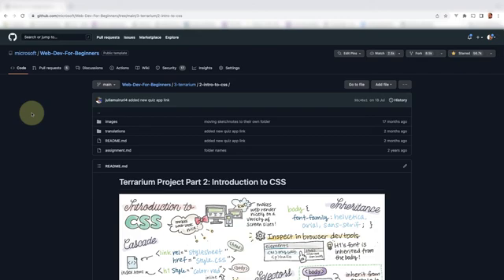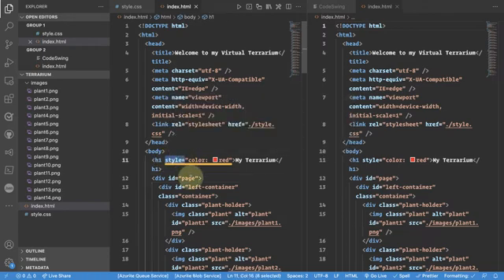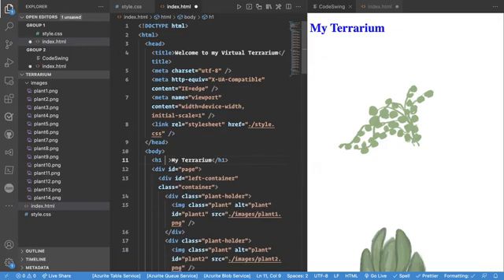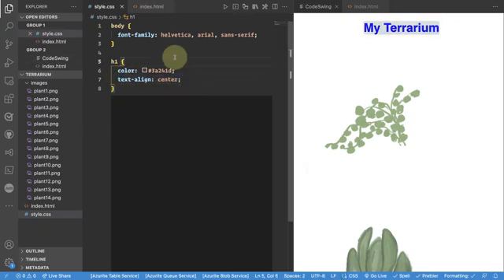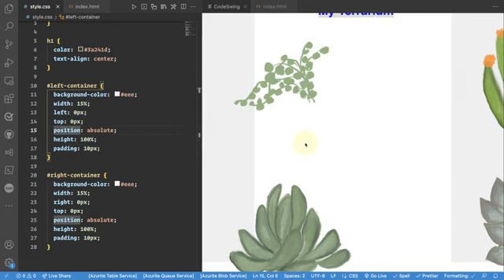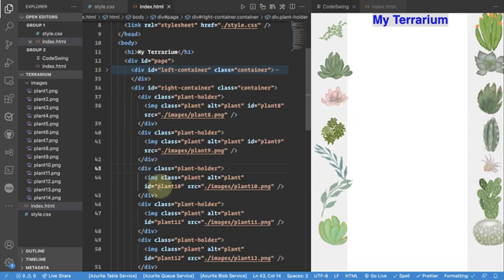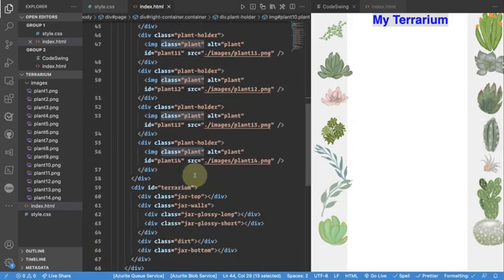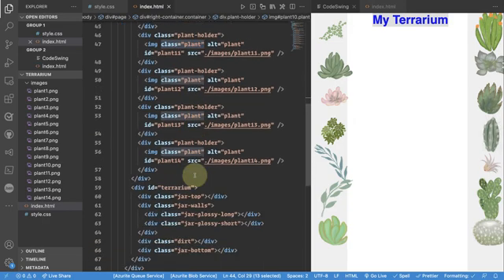How YOU can learn css and add it to your web project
concepts covered are
- selectors
- specificity
- style from file or from style attribute